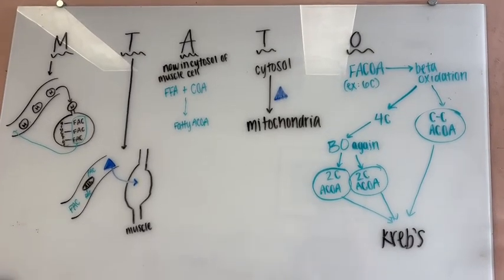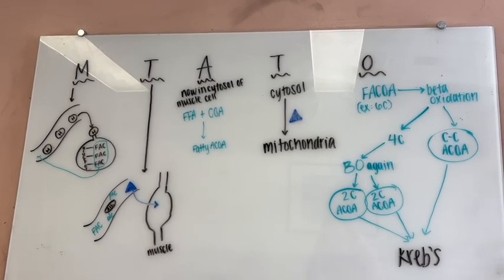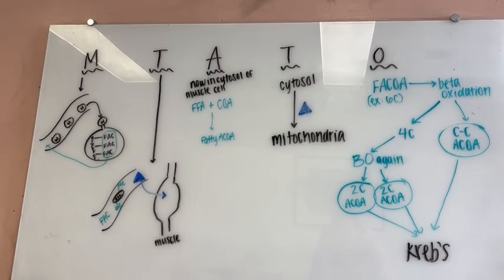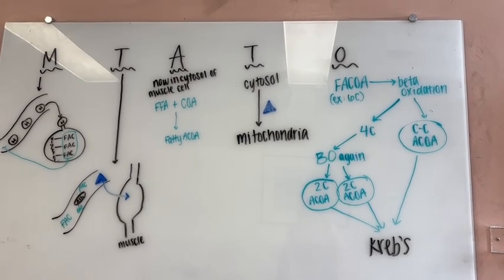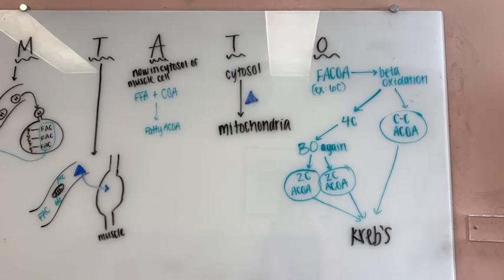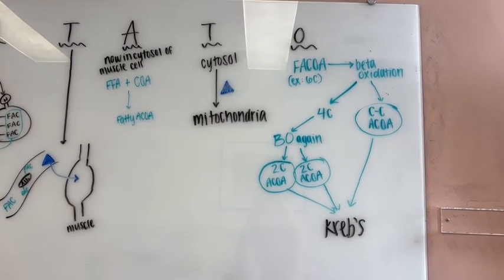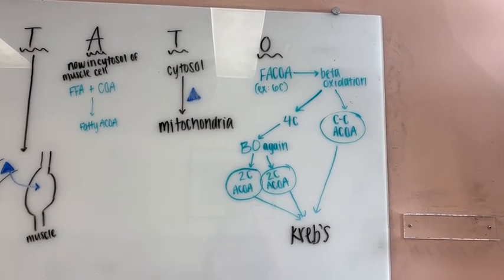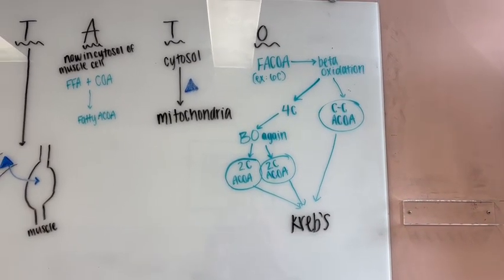Payne Test1 Q4